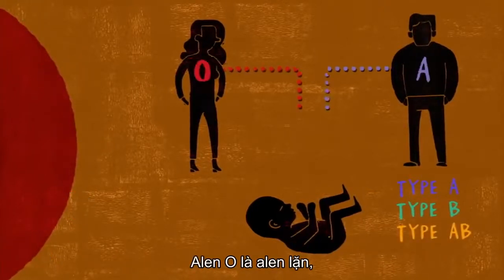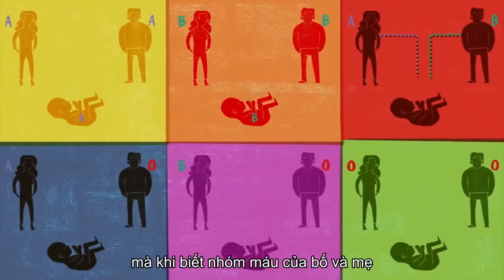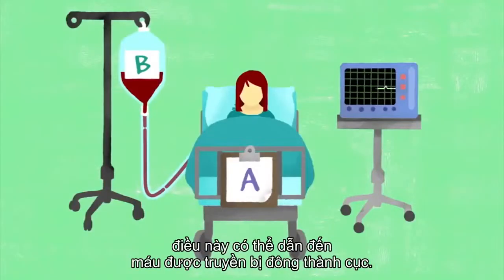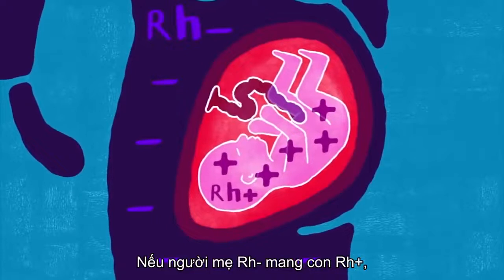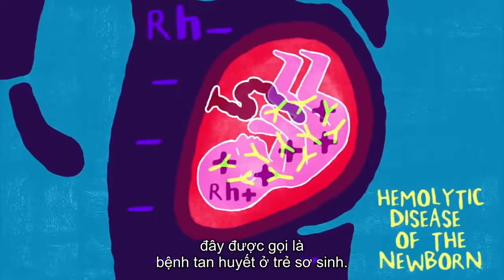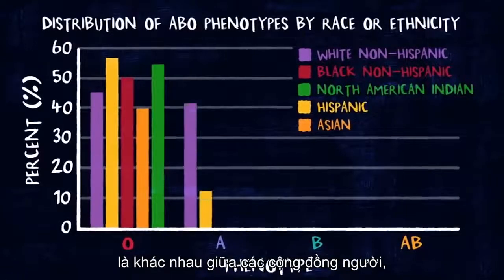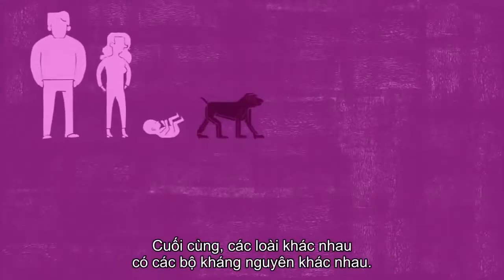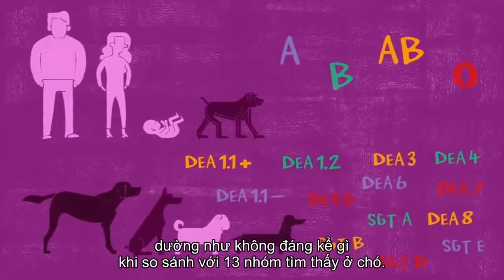Casestudy24h | Sự quan trọng của việc phân chia nhóm máu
Người ta thường nói rằng “Mặc dù con người có nhiều xung đột với nhau, nhưng tất cả chúng ta đều có chung dòng máu”. Câu nói này thể hiện một tinh thần tốt đẹp nhưng chưa thật sự chính xác. Trên thực tế, nhóm máu của chúng ta có nhiều loại khác nhau.
👉 Trong khi, nhóm máu AB được xem là nhóm “chuyên nhận”, thì nhóm máu O lại được mệnh danh là nhóm “bác ái”, tức là chuyên cho!
- Nhưng điều gì trong cơ thể chúng ta quy định nhóm máu?
- Khi truyền máu cần phải tuân thủ những nguyên tắc nghiêm ngặt gì?
- Ngoài ra chúng ta cần chú ý thêm yếu tố gì khác?
☞ It's never too late to study !
⚜ Techhome 24h | Góc chia sẻ kỹ năng tin học văn phòng
⚜ TechLap 24h | Thủ thuật xử lý lỗi máy tính và Smarthome
Video sẽ được gỡ xuống nếu có bất kỳ phản hồi nào từ phía tác giả.
▬▬▬▬▬▬▬▬▬▬ღ♚ღ▬▬▬▬▬▬▬▬▬▬
▬▬▬▬▬▬▬▬▬▬ღ♚ღ▬▬▬▬▬▬▬▬▬▬
.\. (Friends of mine). /